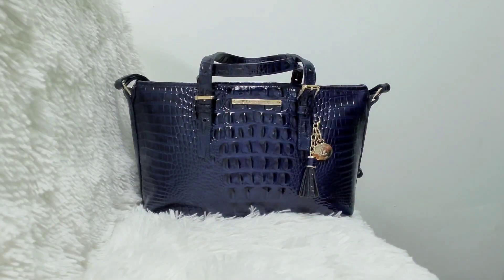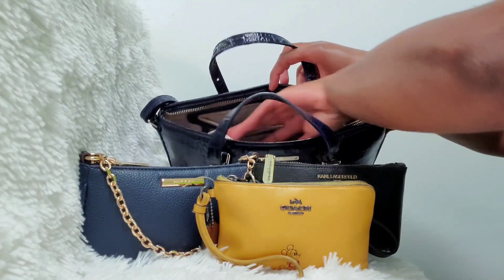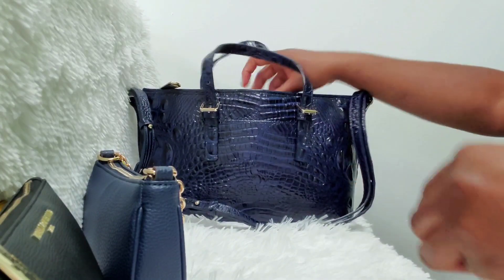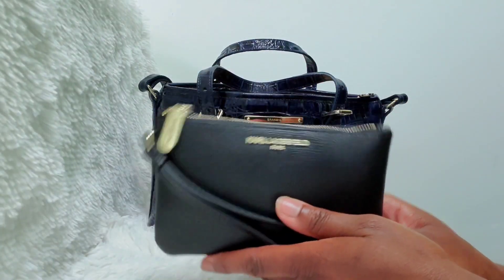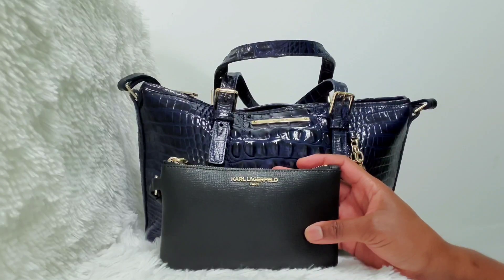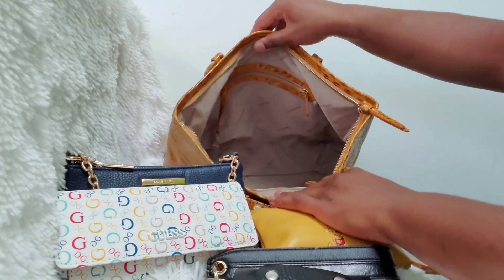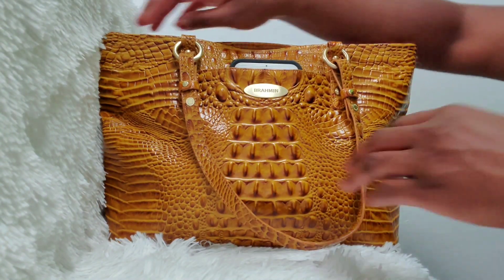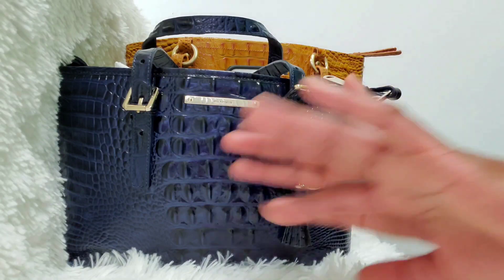What Fits In My Brahmin Bags!!!!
Today's video is a what fits in my Brahmin bags.